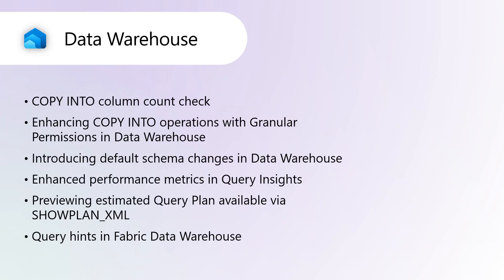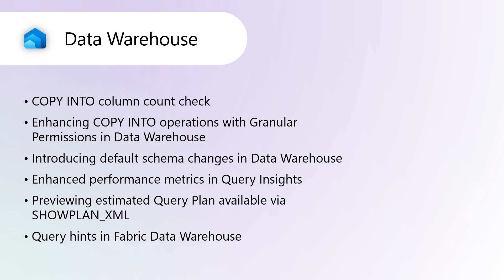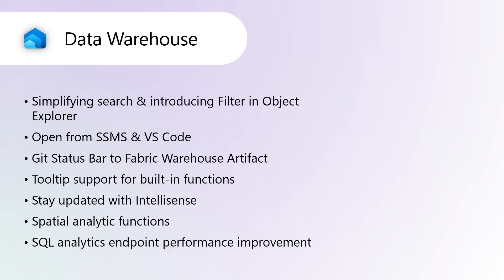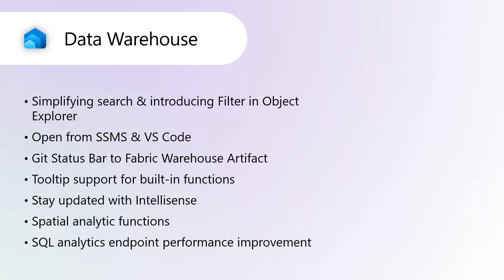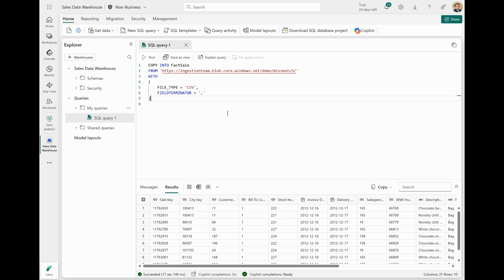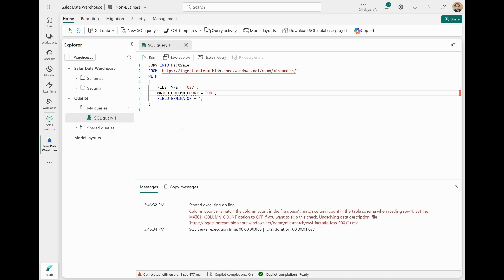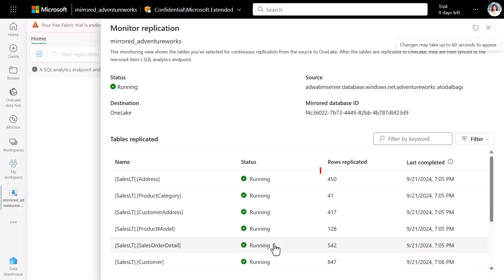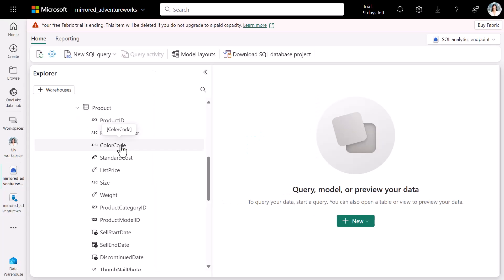Fabric Update January 2025 | Data Warehouse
Unlock the latest Fabric Data Warehouse upgrades! From enhanced COPY INTO features and query optimization tools to spatial analytics, tool integration, and more—see how these updates supercharge your workflow!

After 2 consecutive sold-out events, FabCon returns bigger than ever to Las Vegas from March 31 to April 2, 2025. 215+ sessions, 4 keynotes, and 20 workshops to take you from Power BI to Fabric to AI and help you make the most of Copilot and SQL in Fabric. Plus, one-on-one time with Microsoft experts and community legends, a FREE pre-day for partners, the famous Power Hour, and new this year – the first-ever Power BI DataViz World Championship. You don’t want to miss this!

Prices go up on February 11, register ASAP and use MSCUST to get $150 off.

More questions? Try asking the Power BI forums @